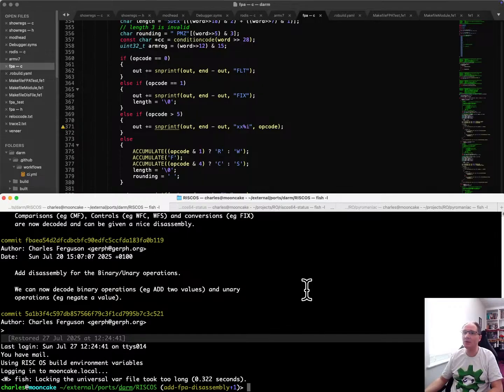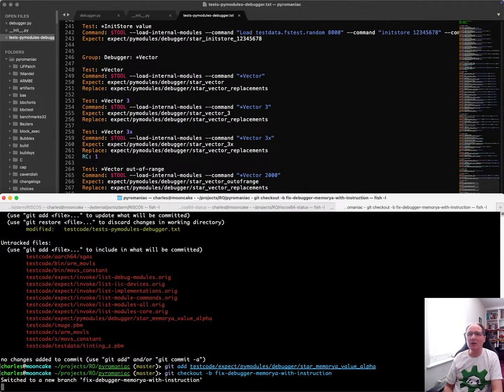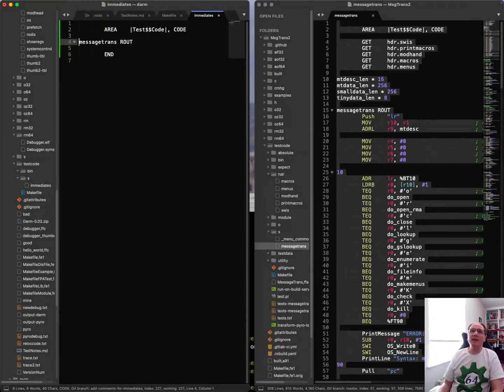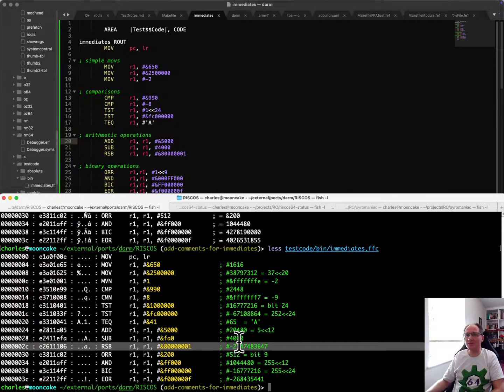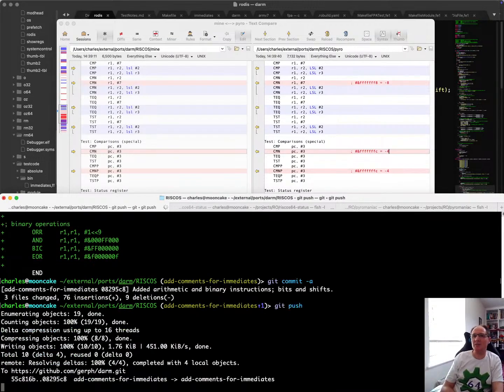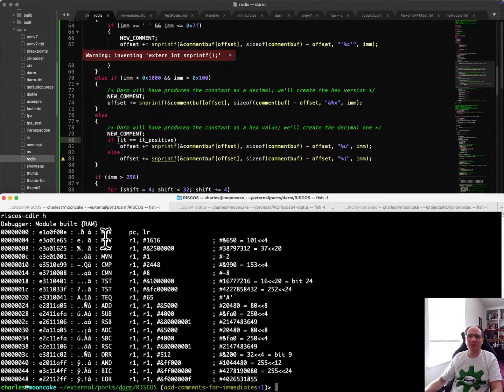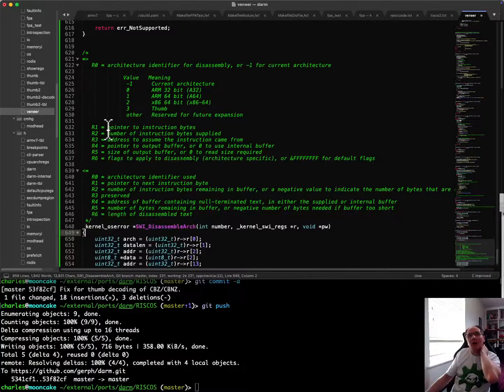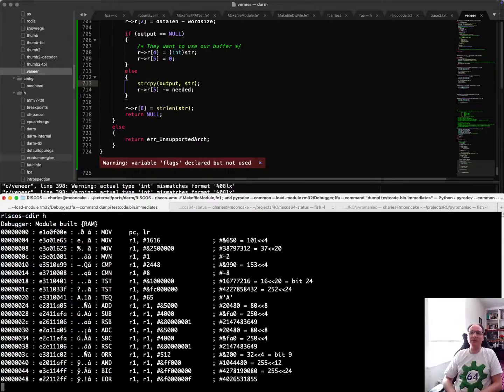Gerph's live coding - ARM disassembler (part 12).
Last week, FPA instructions were added to the Disassembler. This week, I will be looking at disassembly comments, focusing on immediate values specifically.